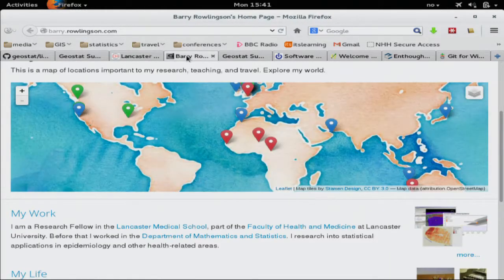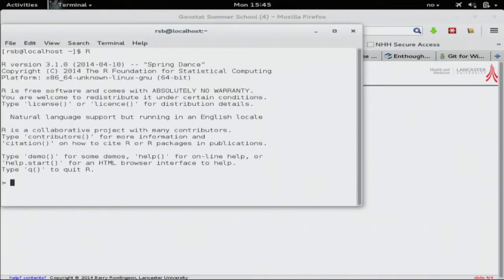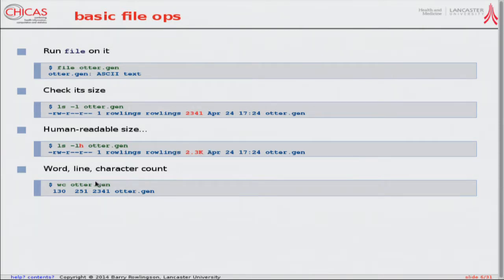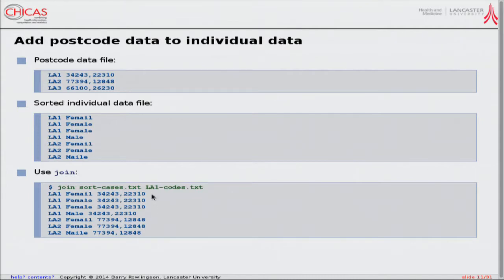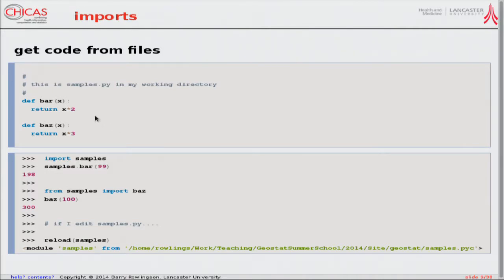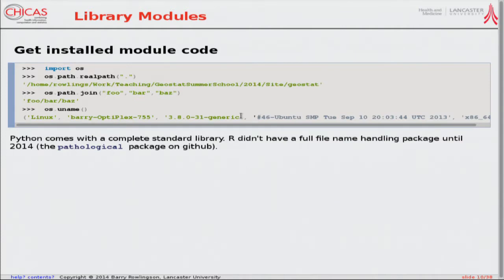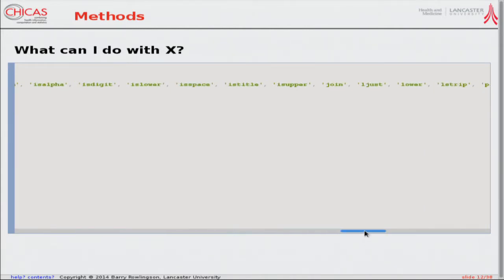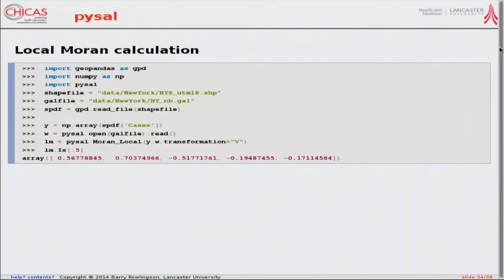GEOSTAT 2014 Bergen Day 1: Geospatial Python (screen 1)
lecture by B. Rowlingson